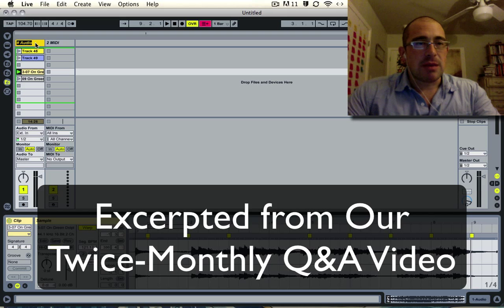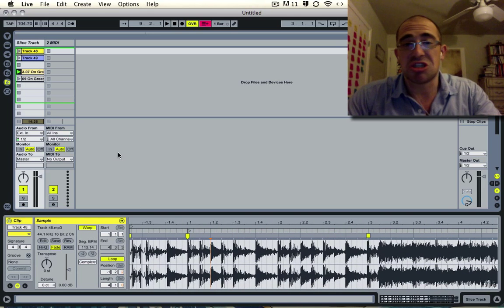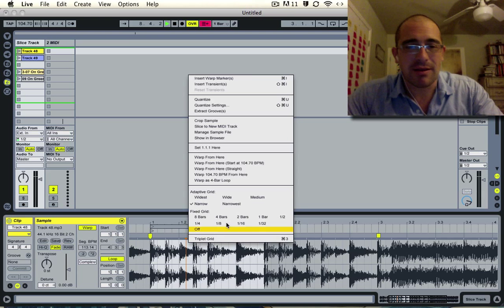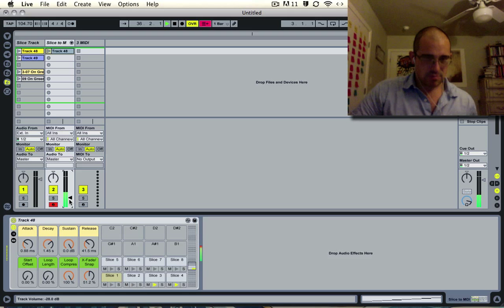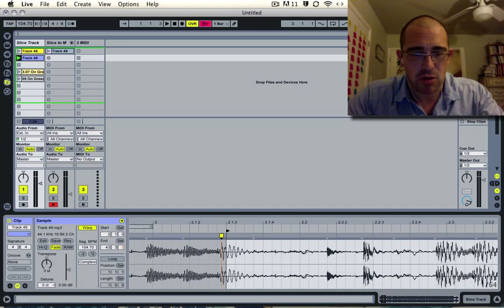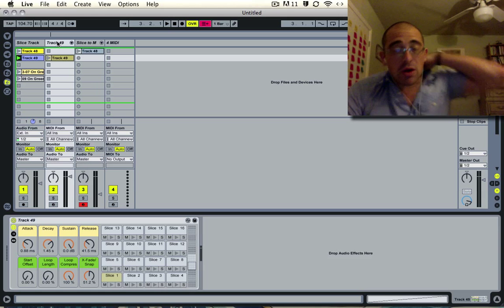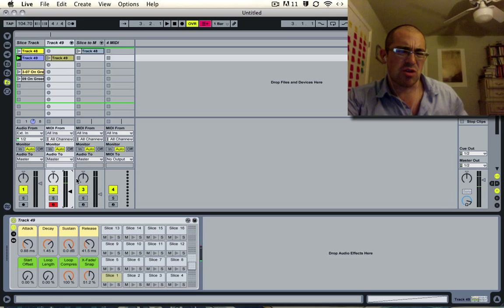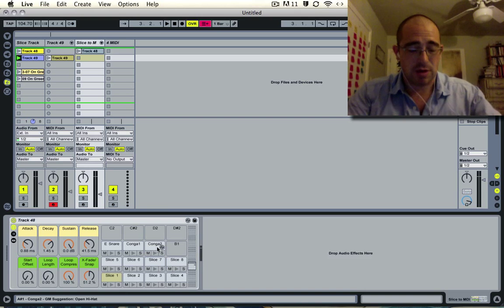Slice to MIDI reveealed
If you haven't explored Slice to MIDI, you are missing out. It is one of the coolest features in Ableton: you can take a break or a clip and, with the push of a button, covert it into a drum rack. Unfortunately, it seems to be made to just handle one clip at a time, meaning that it is difficult to, say, take the snare from one break and the kick from another break. Luckily, there is an easy workaround that I show in this video. This video covers the basics of Slice to MIDI, as well as how to consolidate slices from several breaks into one Drum Rack. Enjoy!

Text below the jump.

The slice to MIDI function can be used to quickly convert a clip into a series of notes in a Drum Rack.

First, select the clip you'd like to slice.

Then, right-click or cntl-click and select Slice to MIDI.

The next selection box will ask how big you want the slices to be. You can pick any subdivision, but I would suggest you pick whatever the smallest unit of the beat is, in the case of drums. You can also set Slice to MIDI to slice at the warp markers, which is useful if you are slicing something more melodic or ambient.

If you'd like to combine more than one track, simply slice a new clip and rename the cells you'd like to incorporate into your rack.

Select these cells and drag them into your original drum rack. Remember that you have to drag them directly into the new cell. If you drop them on the new track, they might override something that you liked!

Do you have any other questions about Slice to MIDI?